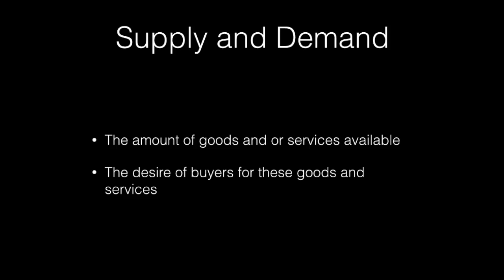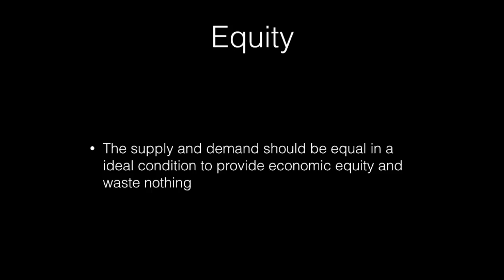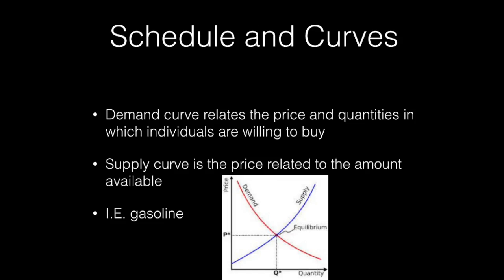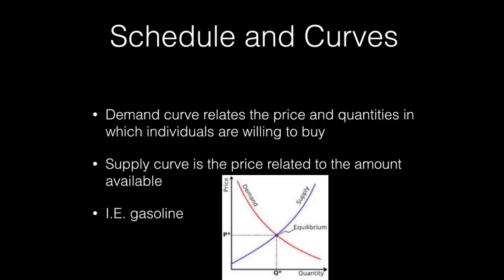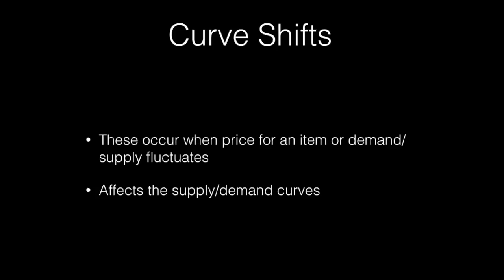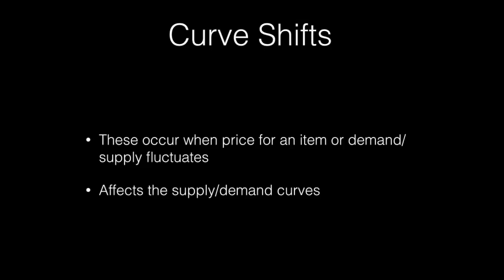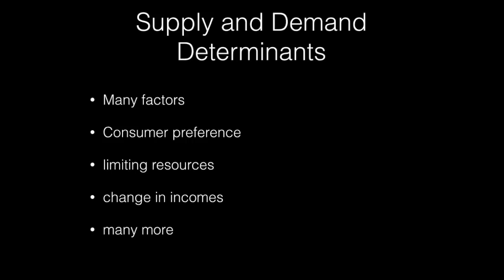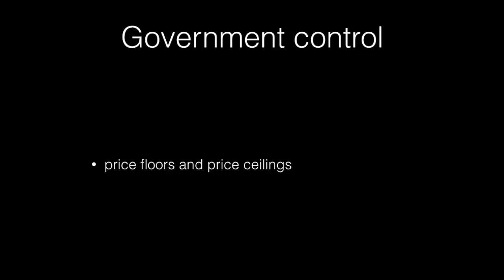Economics: Supply and Demand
Works Cited

"Economics Basics: Supply and Demand." Investopedia. N.p., 20 Jan. 2014. Web. 19 Feb. 2017.

Mind Tools Editorial Team. "Supply and Demand Curves: Understanding Price and Quantity in the Marketplace." Strategy Tools from MindTools.com. N.p., n.d. Web. 19 Feb. 2017.